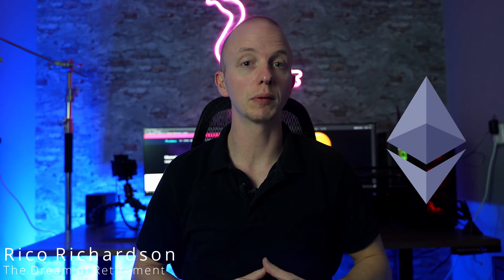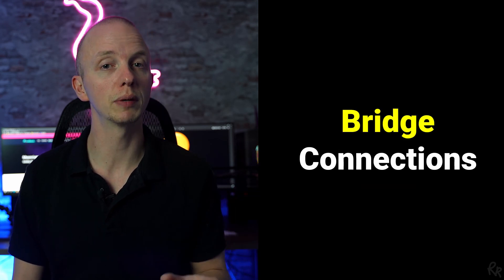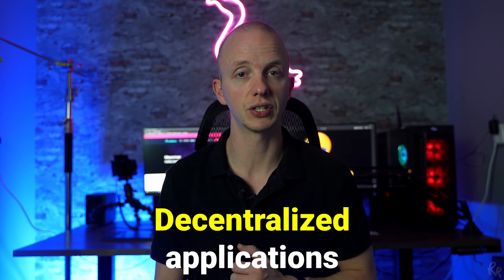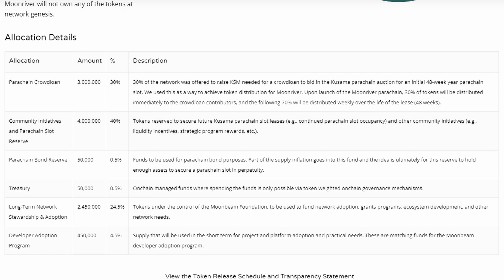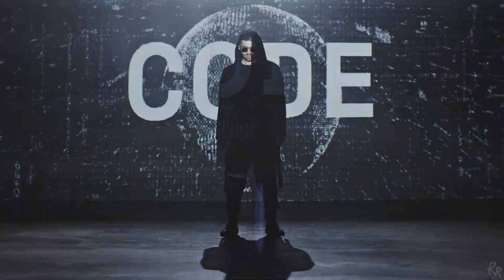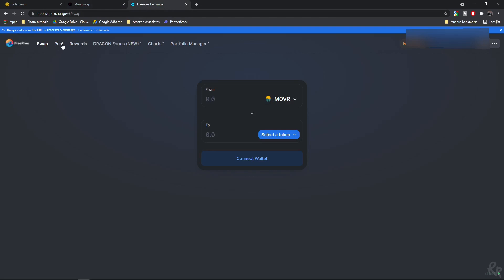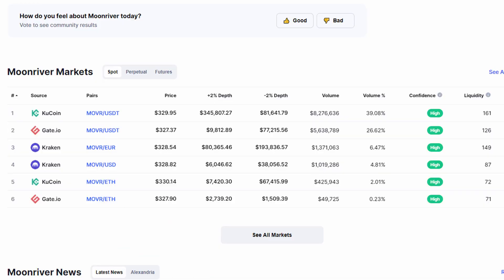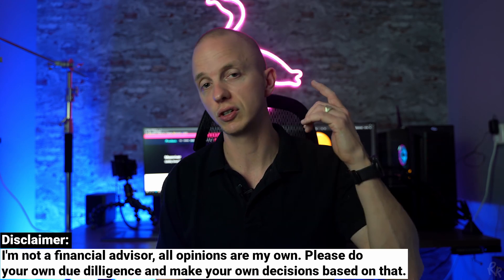What is Moonriver? (MOVR Explained)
Moonriver is an Ethereum-compatible, smart-contract parachain on Kusama. My name is Rico Richardson, and in this video I'm going to tell you all about it!

Background:
In June 2021, Moonriver first launched as a parachain on the Kusama network. Moonriver is a sister network of Moonbeam, and provides an environment to test new code under real economic conditions. Developers now have access to start experimenting and building on an incentivized canary network connected to Kusama.
New code will ship to Moonriver first, where it can be tested and verified under real economic conditions. Once proven, the same code will ship to Moonbeam on Polkadot.